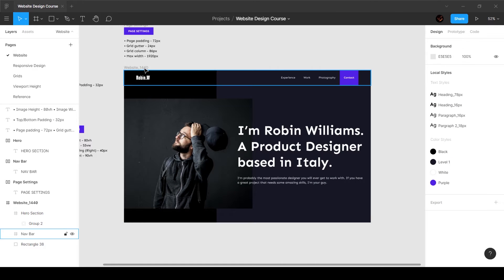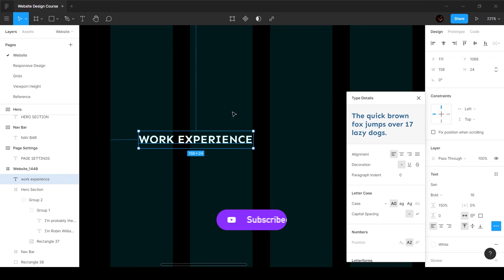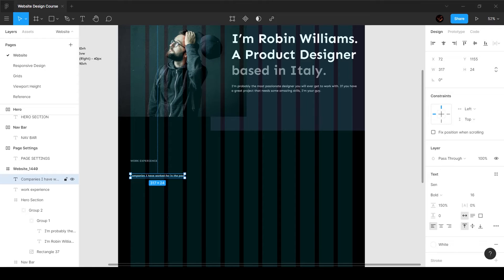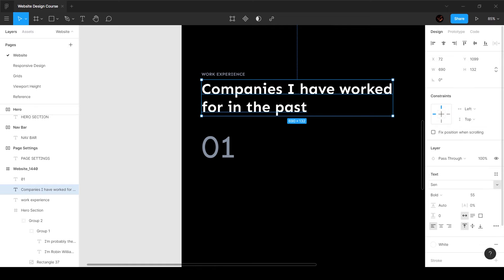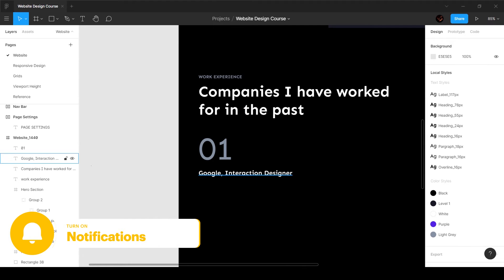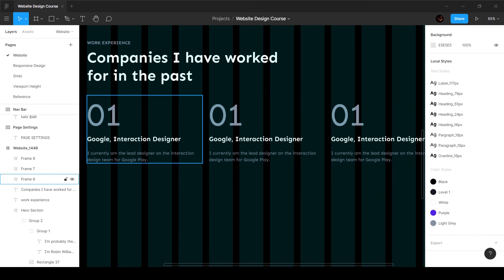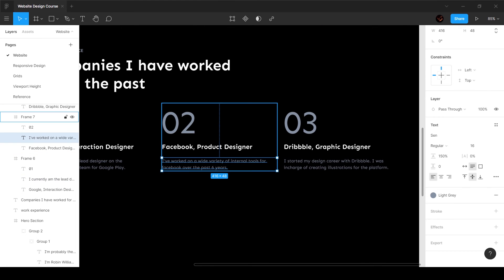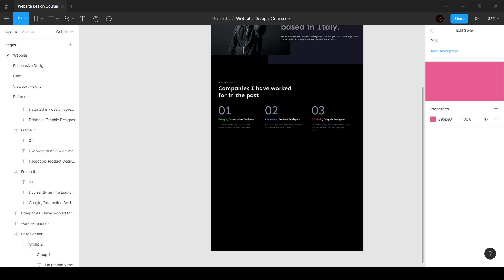Designing the Experience Section of the Website in Figma - Part 6/22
In this video, we are going to design the experience section of the website in Figma.